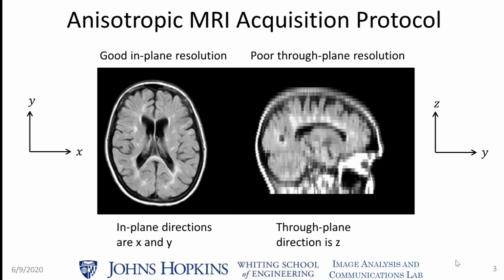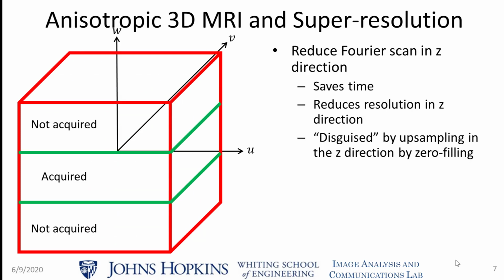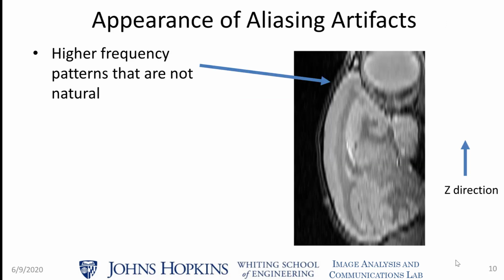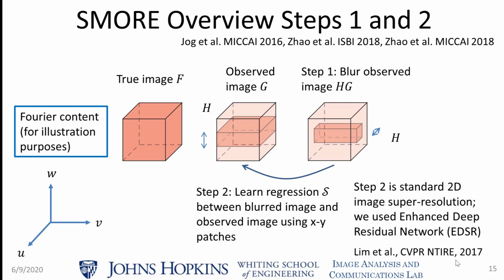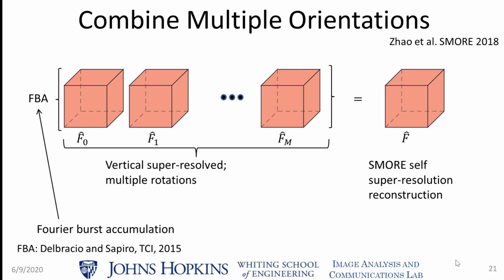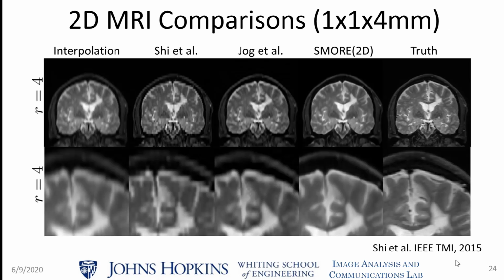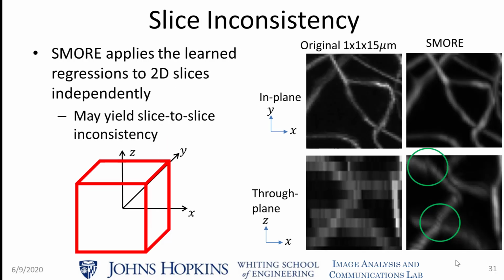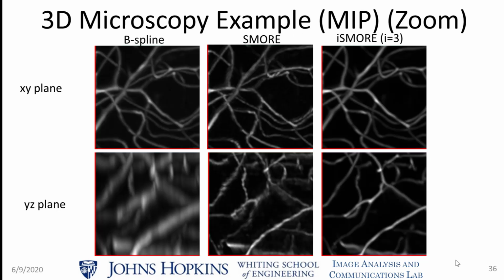CVPR MCV 2020 - #13: "No-atlas Super-resolution for Anisotropic Voxels in Medical Imaging"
Medical Computer Vision Workshop @ CVPR 2020